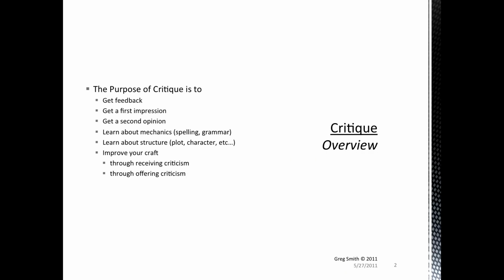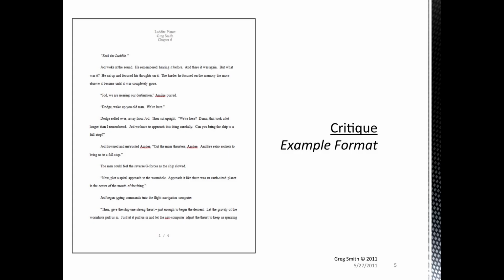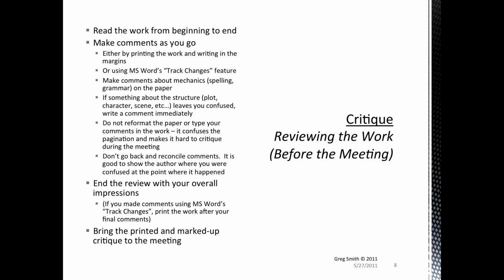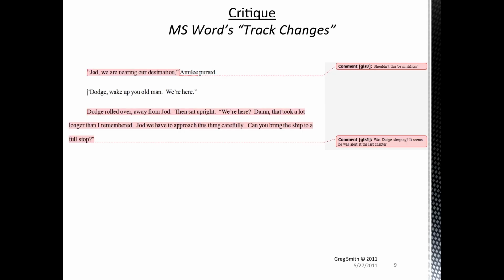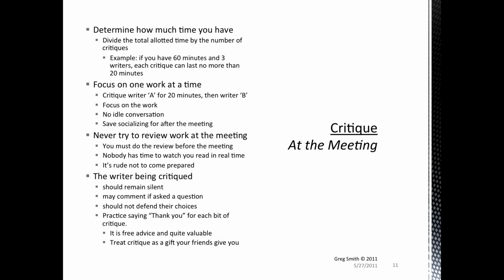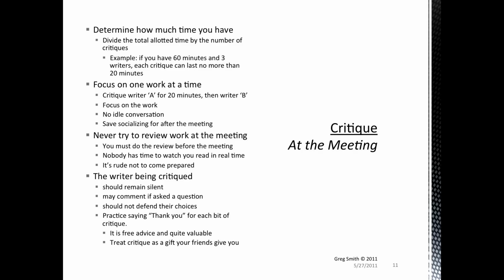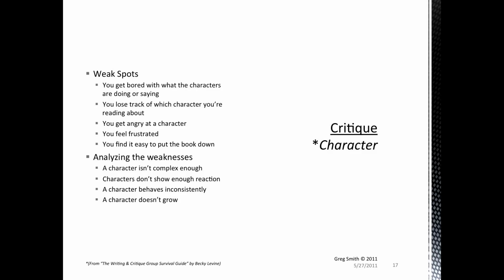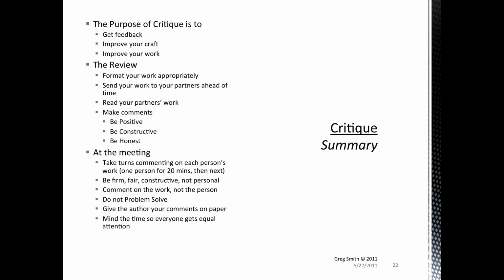Agile Writer Critique